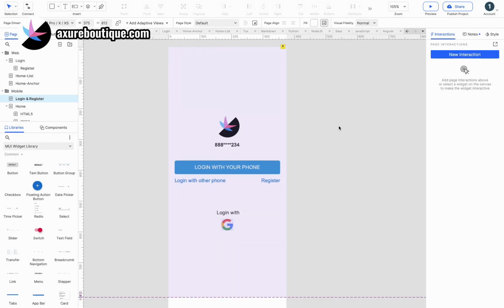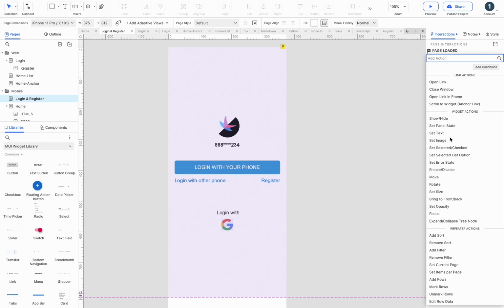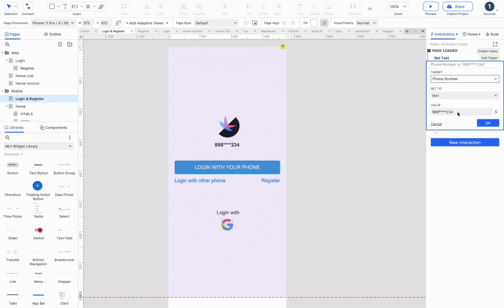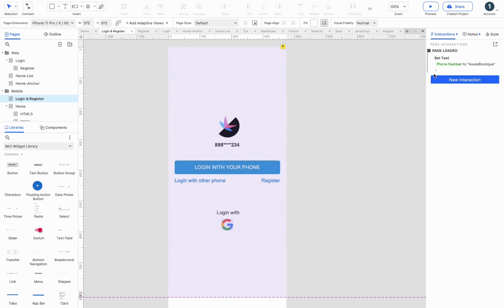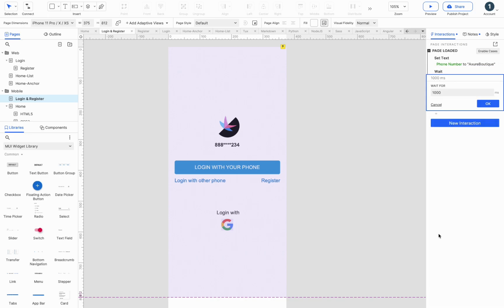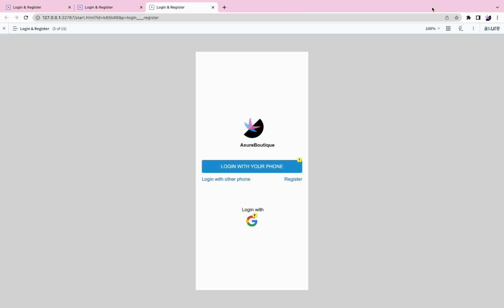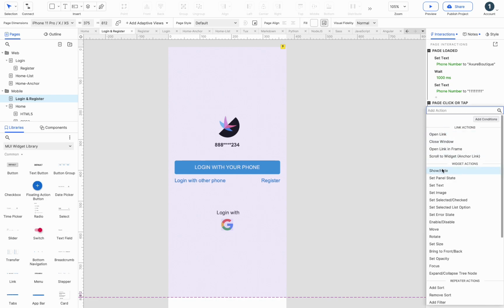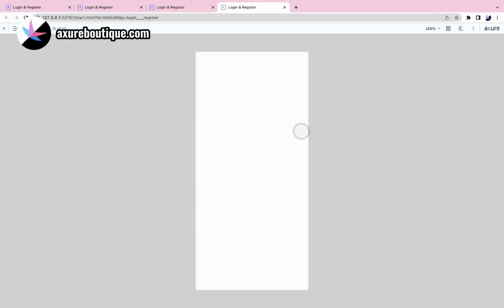Axure RP 10 and UX design core skills course - 5.3 Add Interactions to pages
In Axure, there are two types of interactions, one is page interaction. One is widget interaction. By adding interactions to a page. You can control the interaction when the page is loaded, when it is clicked, when it is scrolled, and other events.